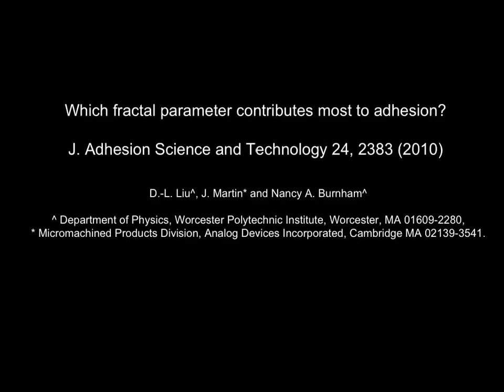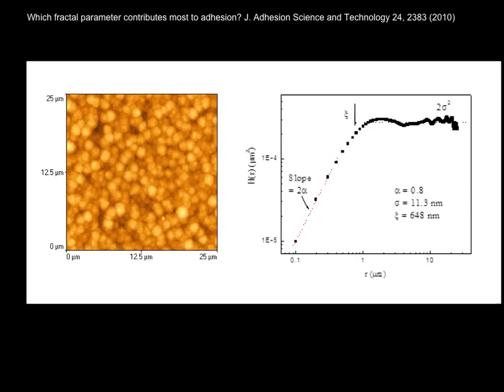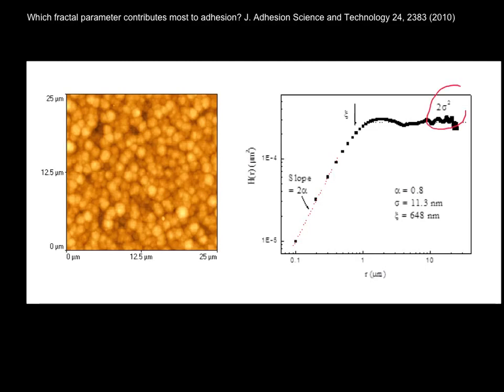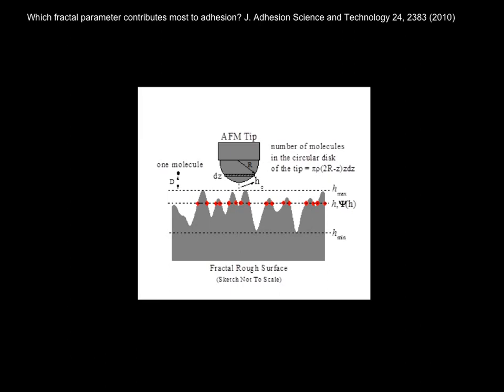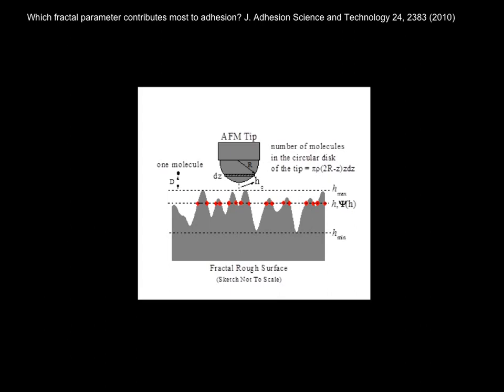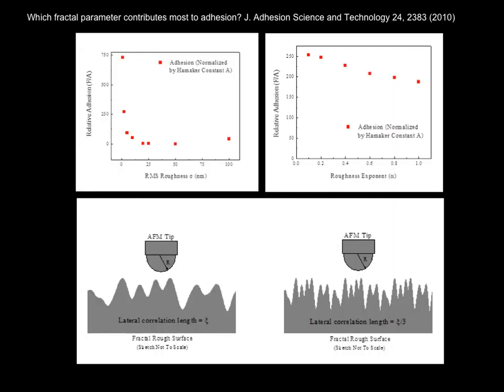Fractals and adhesion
Which fractal parameter contributes most to adhesion? J. Adhesion Science and Technology 24, 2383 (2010), D.-L. Liu, J. Martin, and N.A. Burnham

Surfaces can be characterized by three fractal parameters: root-mean-square (RMS) roughness, roughness exponent, and lateral correlation length. Little work has been done correlating these parameters with adhesion. In this study, we simulated the adhesion between an atomic force microscope (AFM) tip and sample surfaces with varying fractal parameters. And experimentally, we performed adhesion measurements on polycrystalline silicon sidewalls of varying topography using AFM. Both the simulations and the experimental data support the conclusion that surface roughness is a significant predictor of adhesion, with the adhesion dropping by more than an order of magnitude for a roughness change from 1 to 10 nm. For the roughness exponent, the simulations reveal a 20% decrease in adhesion as the roughness exponent changes from 0 to 1. The scatter in the experimental data was large since the range of the roughness exponent only varied from 0.85 to 0.99. For the lateral correlation length, the experiment showed a wide range of adhesion values for smaller correlation lengths and low adhesion for larger correlation lengths and we are still investigating the theoretical basis of this observation. Although much work is still needed, the work presented here should progress the fundamental understanding of the role of nanoscale fractal roughness in adhesion and might enable better design of future nanoscale devices.